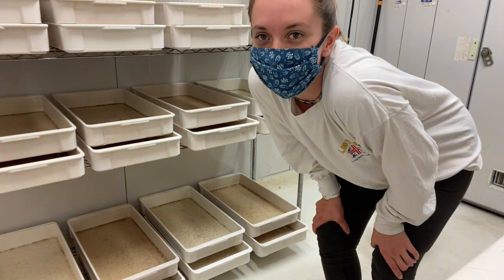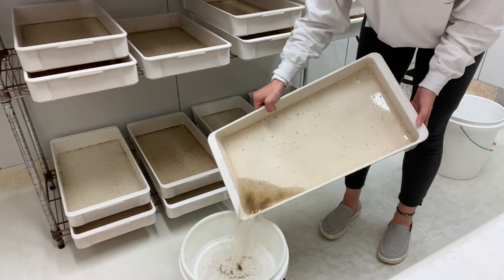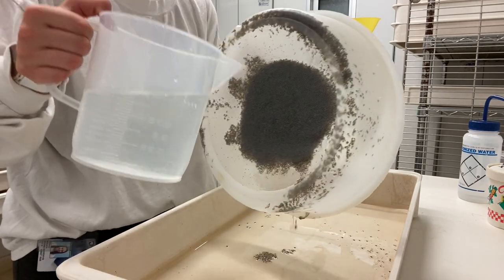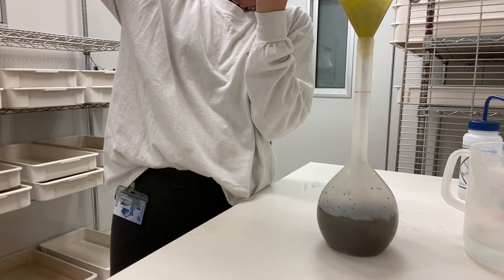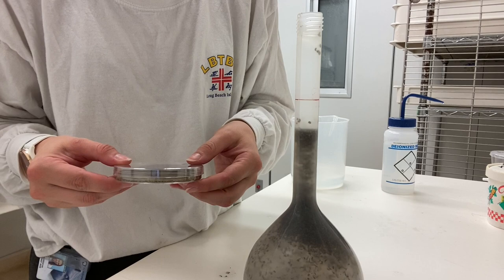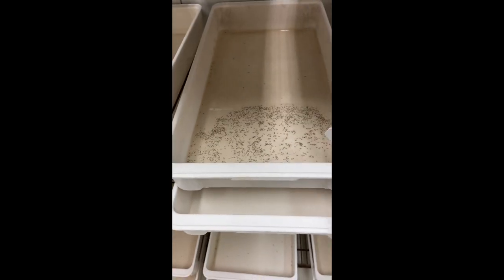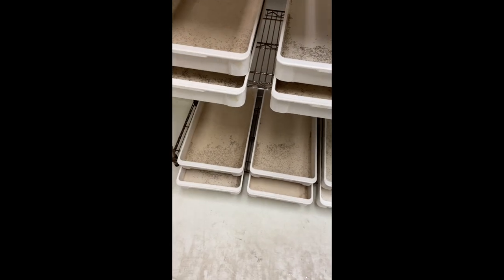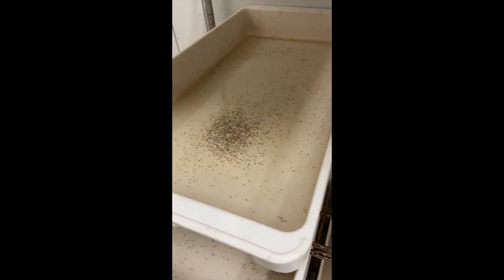Straining larva, collecting pupae, and redistributing large larva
Each week day pupae are collected and put in the metal cage to maintain adult mosquito numbers, and larva need to be given fresh water so they are healthy and able to grow into pupae